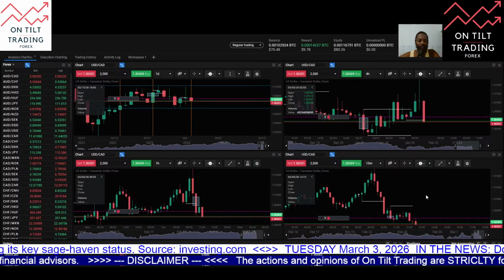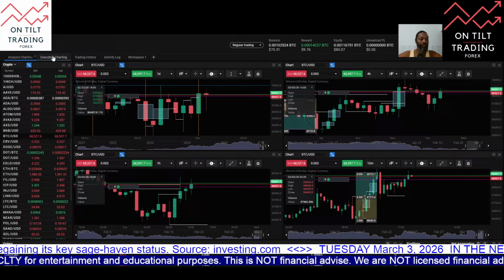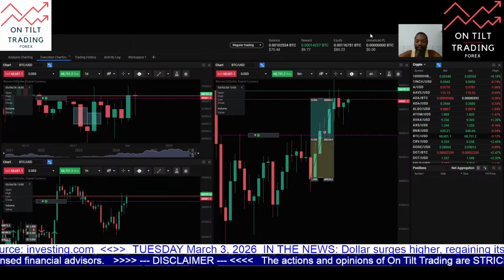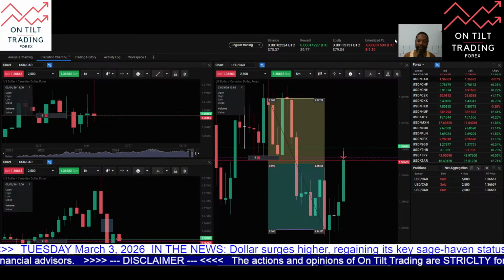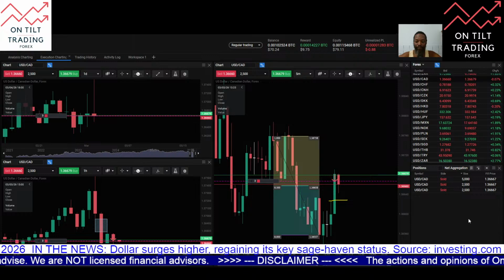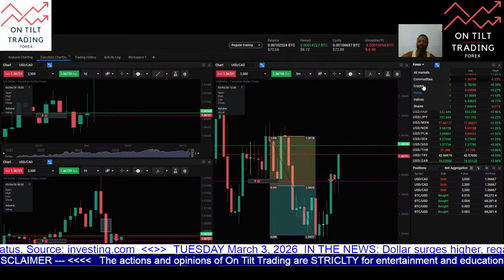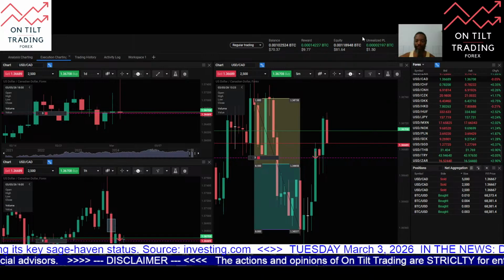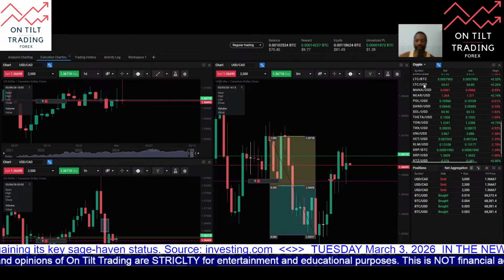Live Trading Session | New York PM Kill Zone Execution (Forex, Bitcoin) Mar 3 2026